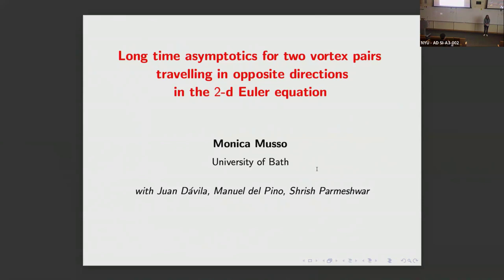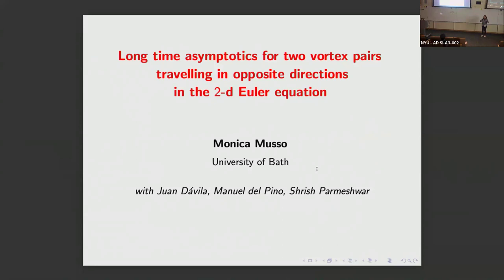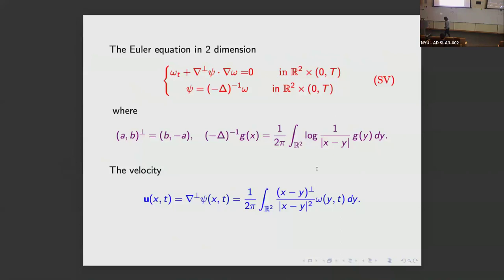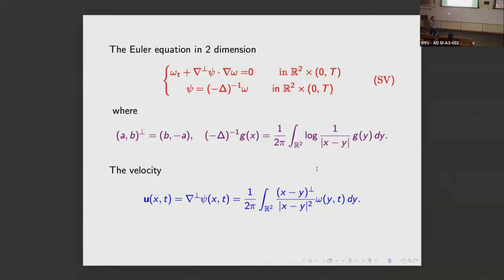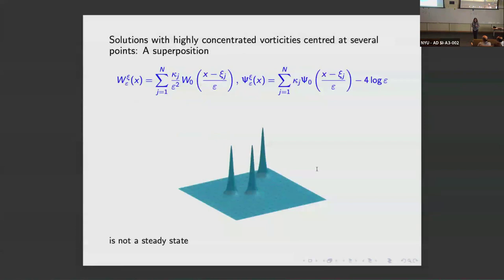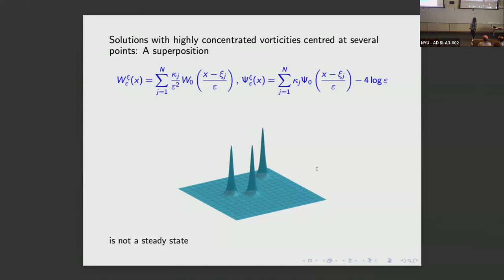Monica Musso, University of Bath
Monica Musso speaks on Long time behavior for vortex dynamics in the 2 dimensional Euler equations